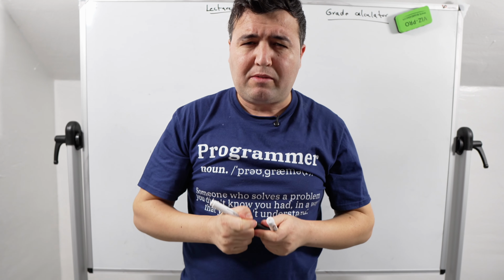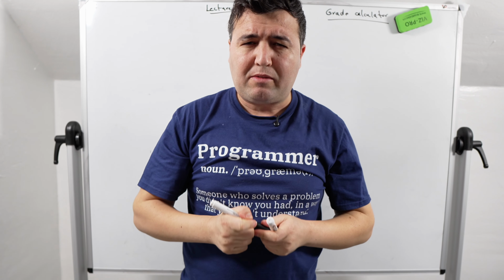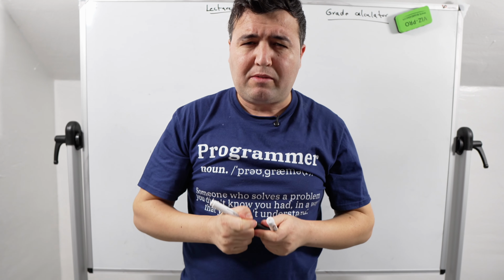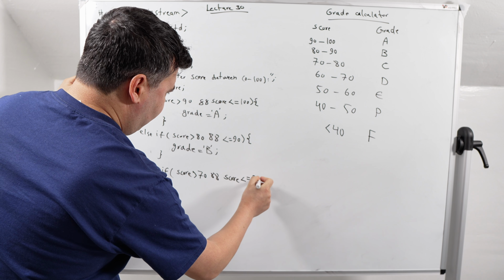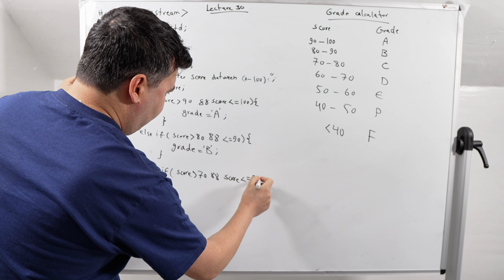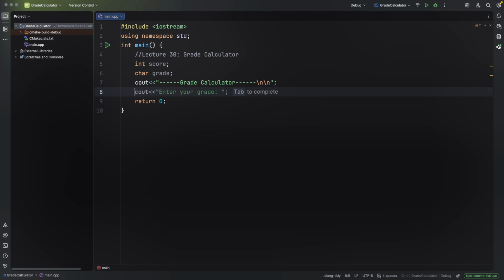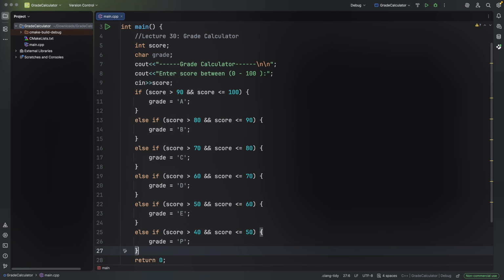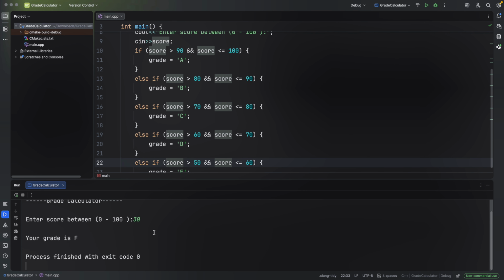C++ Lecture 30: Student Grade Calculator in C++ | if else-if else Example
In this video, you will learn how to create a Grade Calculator program in C++ using the if else-if else statement.
This C++ program asks the user to enter their score/marks and then calculates the grade (A, B, C, D, E, P, F) based on predefined conditions.
It is a real-world academic example that helps beginners understand multiple conditions and decision-making logic in C++.
This lecture is perfect for students and beginners learning C++ programming.
🔹 What You Will Learn:
✔ Taking score/marks input from the user
✔ Grade calculation logic
✔ Using if else if else for multiple conditions
✔ Conditional statements in C++
✔ Complete working C++ program
📌 This lecture is part of my Complete C++ Programming Course on YouTube.